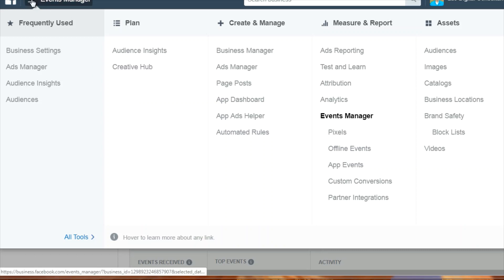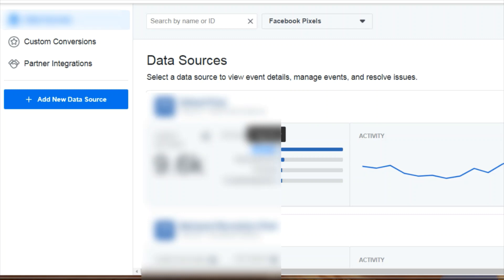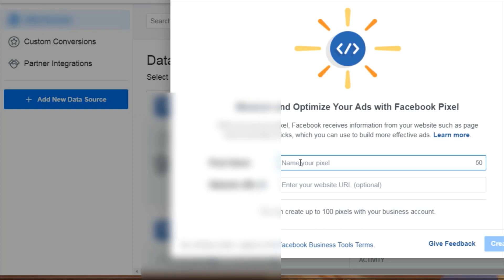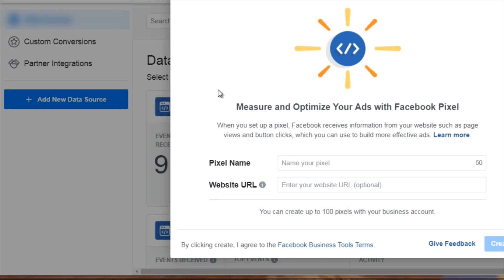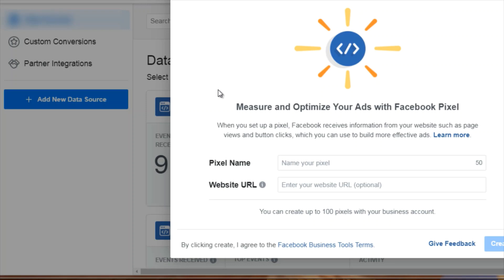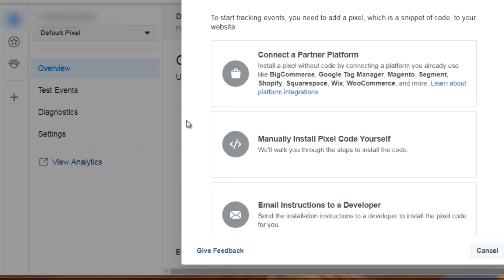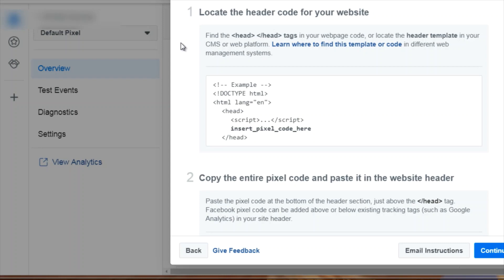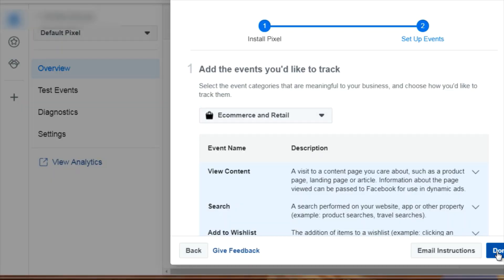facebook Pixel | how you can get access to your facebook ad pixel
There’s a lot of courses out there on ads but they assume you know how to set up the Facebook Pixel and implement the tracking within your funnel. The reality is there are standard events that track certain steps thru the funnel.

Placing the same pixel code without any changes on all your pages won’t do you any good. In short - How do you know when people visit your site, your shopping cart, and when they make a purchase?

How do track when someone becomes a lead? Or perhaps they visit but don’t purchase right away? How do you make ads to target those people?

Without the proper pixel tracking in place, you would not know. This is why most people lose when it comes to paid traffic.

While the FB Ad Secrets was made for beginners just starting in Facebook advertising, these videos answer the coming challenges you will face as you scale to spending hundreds or thousands of dollars per day while remaining profitable.

- For beginners, you will usually start with a low budget to run your Facebook ads. But eventually, when the time comes for you to scale your offer with a bigger budget, you will come across problems such as your ad account being disabled, profit margin becomes thinner, and things like when and how to split test your ads.

- With this upgrade, it will help you prepare to scale your business to possibly 6-7 figures a year! You need to think long-term and if you want your business to have massive returns, you must be willing to invest and work towards it as well.

And the good news is, I’ve also included the workbook and frameworks I usually use in both my live workshops and online courses, for students to use while building their Facebook ad campaigns and scaling further.